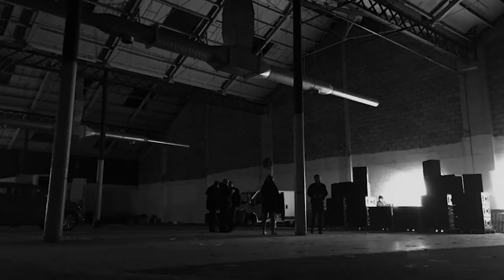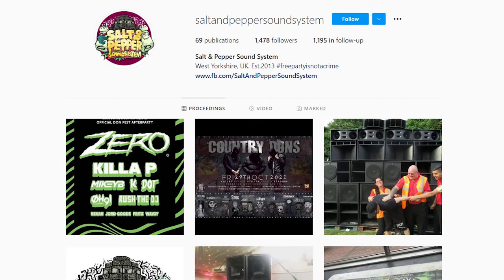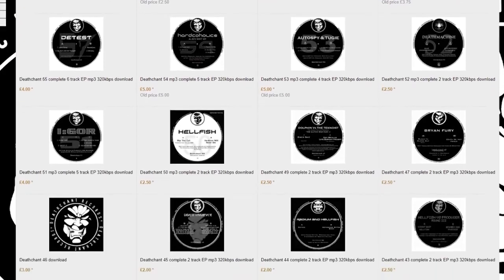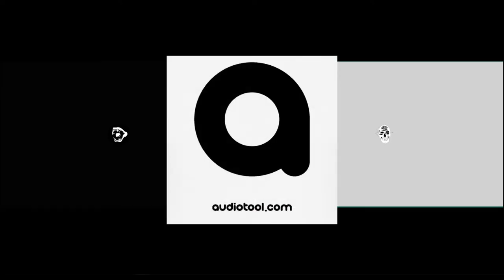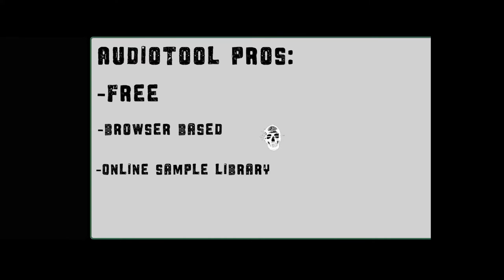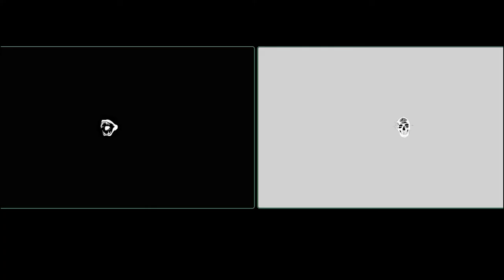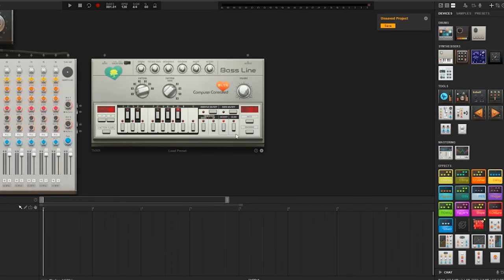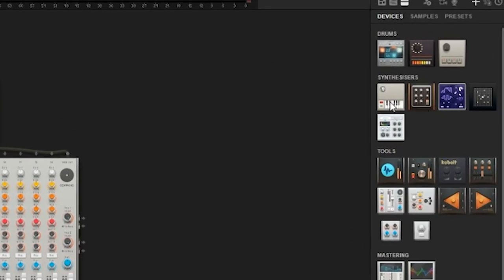Distortion Council Producer Interview: gabbo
Timestamps:
0:00 Introduction to the rave scene
2:28 Hardcore music
3:32 Favorite artists/producers
4:29 Being a producer
5:36 Audiotool
7:12 Equipment
8:26 Making tunes
11:45 Closing thoughts

Electronic music serves a place for many underground sub cultures especially on the rave side.
Clubs and warehouses are filled to the brim while heavy bass blasts on the background.
But who makes these sounds? How do they do it and
what is their mindset on approaching different subjects of the scene they are in?
One of such acts is gabbo. English electronic music producer from UK. Hes been producing for over half a decade building his own sound and being able to adapt to impressive amount of diverse sub genres.
He has his own way of approaching track production where i think many other artists and producers in the field could learn a thing or two if they are ever experiencing creative block or burnout.